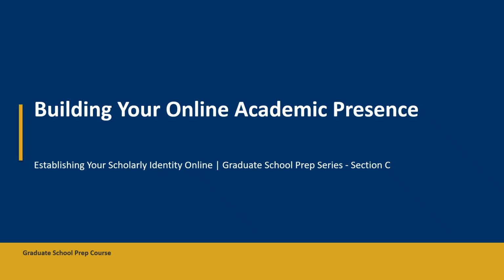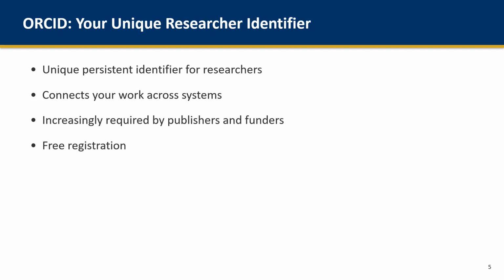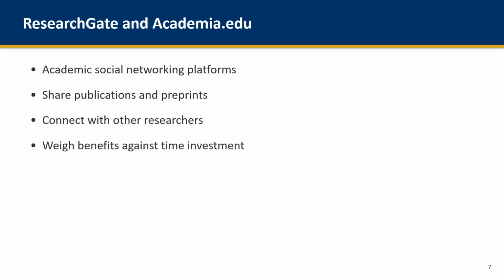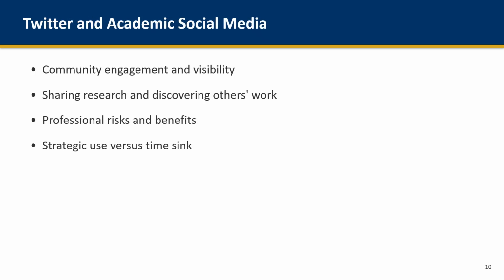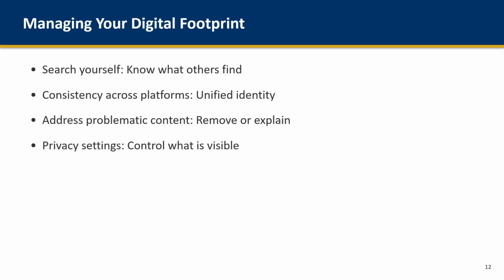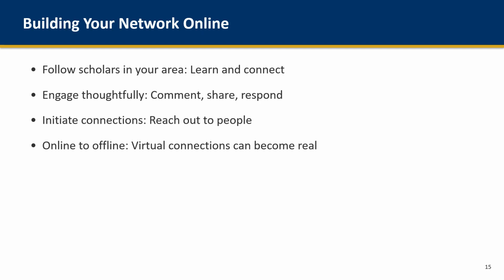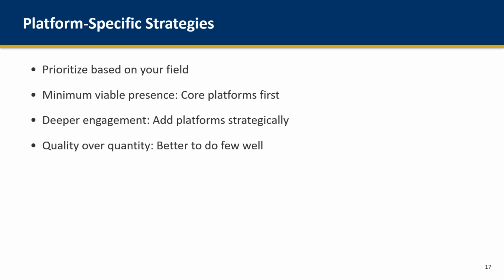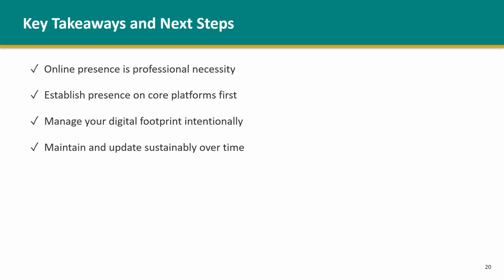How to Build an Online Academic Presence That Actually Works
How to Build an Online Academic Presence That Actually Works is the lesson on the version of you that people meet before you do. Colleagues, hiring committees, journalists, and potential collaborators form impressions from what they find online, whether or not you have curated any of it.

5 Key Facts from This Lesson:
1. Your online presence is not a vanity project. It affects high-stakes evaluations whether you want it to or not, because people search for you before they contact you.
2. An ORCID gives you an unambiguous identifier that follows you across institutions and name changes. It is becoming necessary rather than merely advantageous for scholarly publishing.
3. Outdated profiles suggesting you still work on things you abandoned create active confusion. A stale presence can be worse than a sparse one.
4. Quality on a few platforms beats scattered presence on many. Get Google Scholar and your institutional profile solid before adding anything else.
5. Public statements are permanently archived and easily taken out of context, and how you engage shapes your reputation at least as much as what you post.

Chapters:
0:00 The version of you people meet first
0:41 Not vanity, professional necessity
2:37 What makes the investment worth it
3:21 Network expansion beyond your institution
3:52 How presence affects high-stakes evaluations
4:51 Why accurate citation data helps you
5:59 ORCID as your permanent identifier
6:33 Why ORCID is becoming necessary
8:19 The cost of outdated information
9:43 How returns vary by field
10:16 Full control with a personal website
11:49 Networking beyond academia
13:59 Permanent archives and lost context
14:47 Building a content strategy
15:53 Curated expertise over constant posting
16:43 Consistency across platforms
17:50 Where professional and personal blur
19:13 How you engage shapes reputation
20:27 Not every argument is worth having
21:52 Virtual relationship building
23:37 Which platforms actually matter for you
25:01 Ongoing maintenance that stays sustainable
26:02 Treating presence as infrastructure